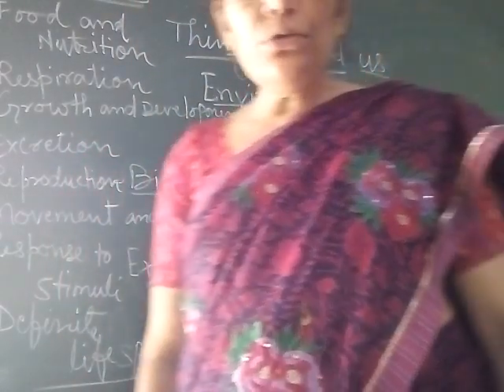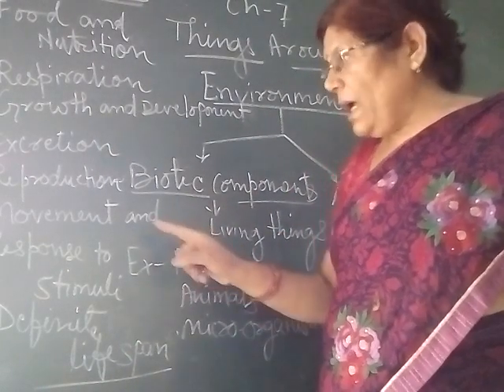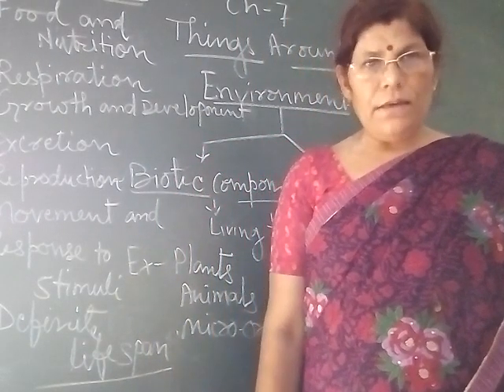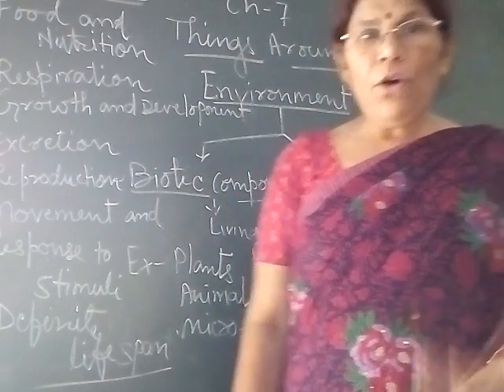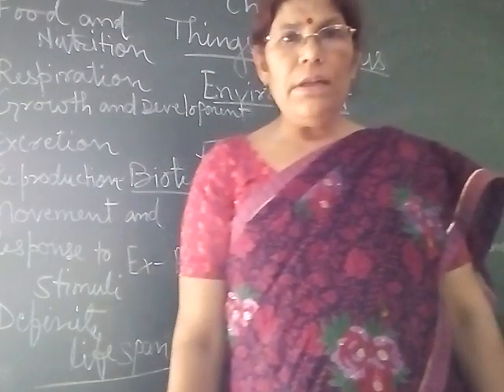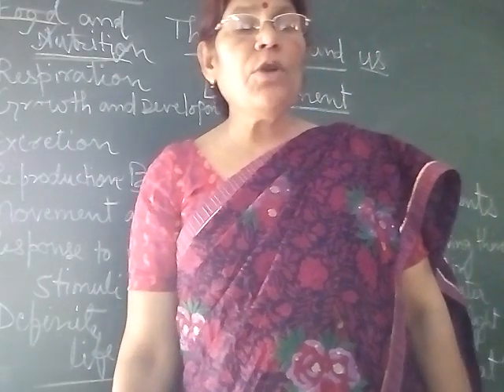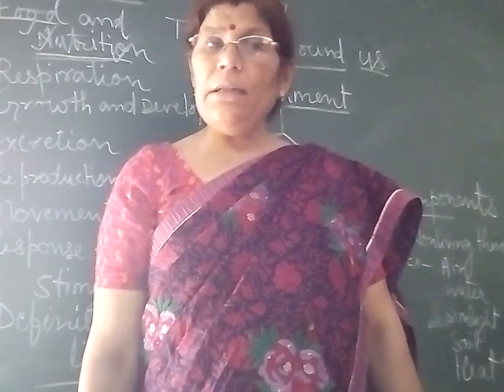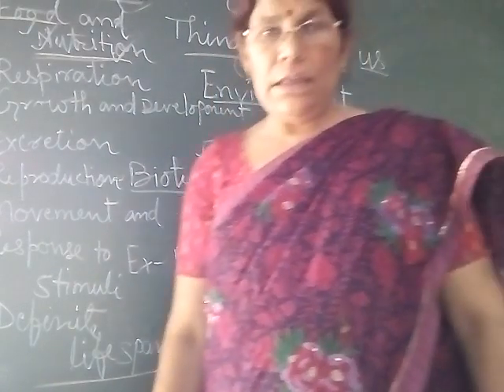Vedio _2 part CH_7 vl_biology